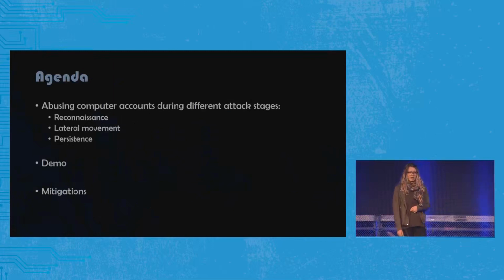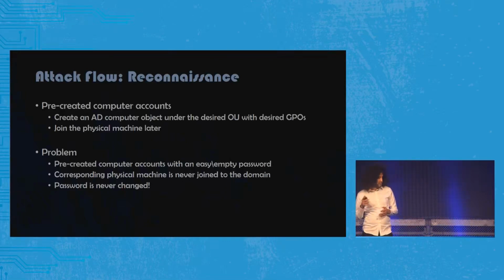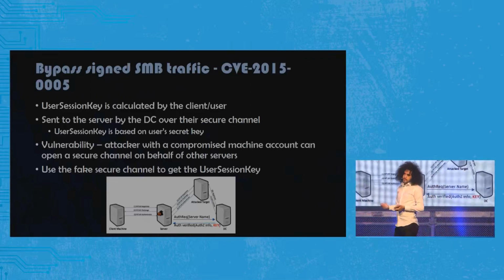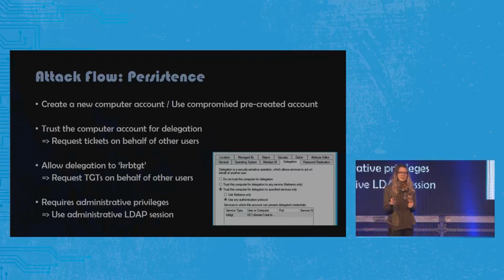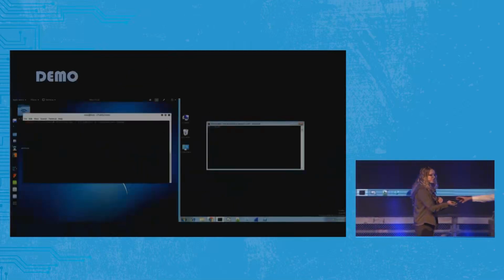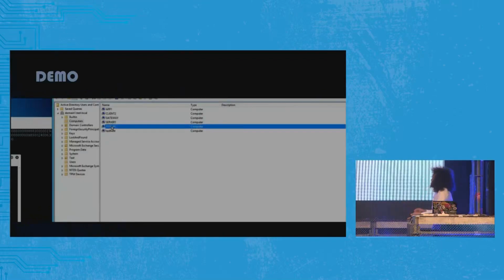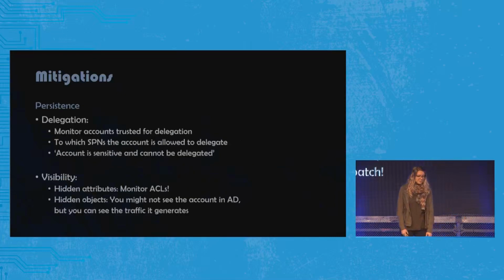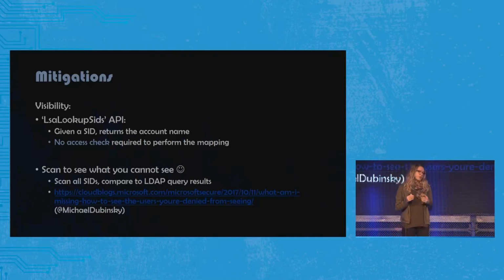BlueHat IL 2018 Marina Simakov & Itai Grady Computers Gone Rogue